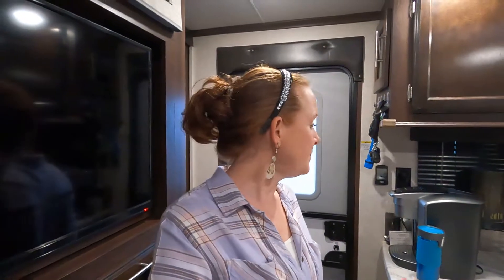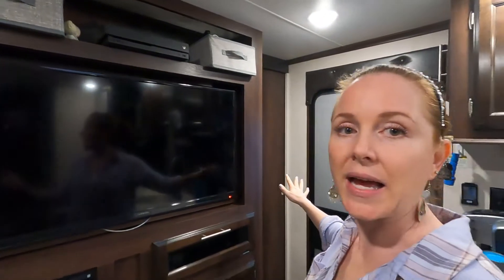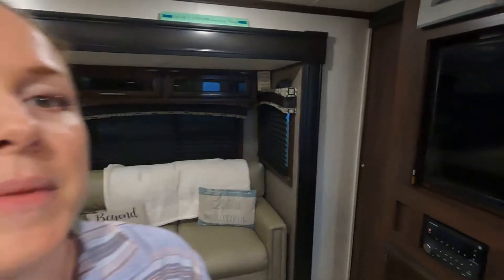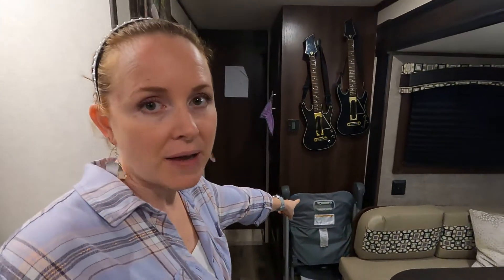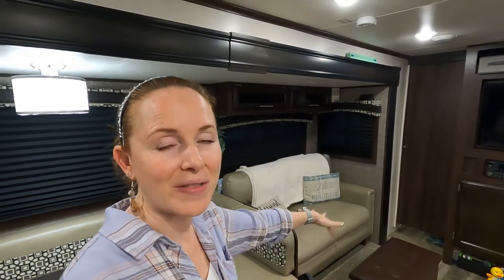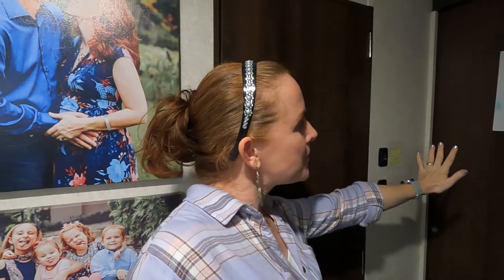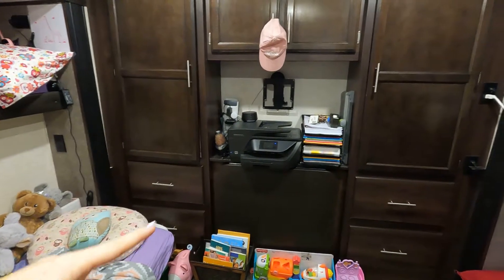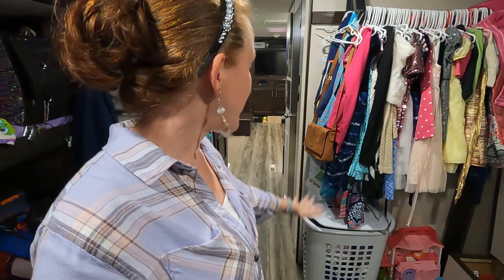WE DOWNSIZED!!! | Family of 7 goes from 2200 sq ft to 250 sq ft | Our 2019 Jayco Flight 32tsbh Tour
Hey y'all!!  Here it is! The official tour of our 2019 Jayco Flight 32tsbh travel trailer.  We picked the smallest camper we thought we could get away with while living in it full time. Full time RV living, building our dream home, starting a farm from scratch.  We are going to do it all!

As a family of 7 plus a dog, I think we have settled in pretty well and are really enjoying the adventure.  Just in the past few months we have sold our beautiful 2 story home, purchased a new-to-us travel trailer, purchased five acres of land, and are now in the process of building our dream home on our own future five acre farm.  I hope you enjoy following our journey and that we can help to inspire others to follow their dreams.  If we can do it, you can do it! We are new to the camper life, we have never farmed before, and just wrapped up our first experience in selling and buying "For Sale By Ower".  This is just the beginning of many firsts for us and we are excited that you are coming along with us.

Thank you for being part of this journey with us!